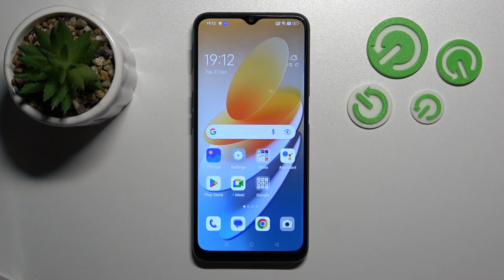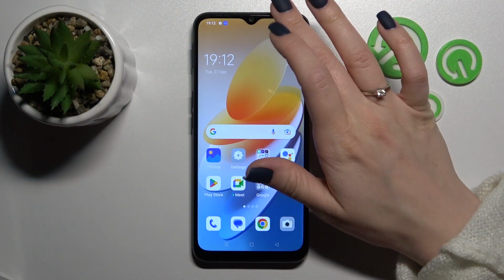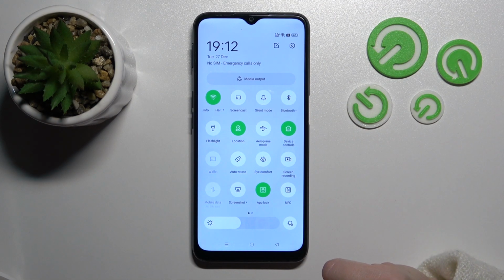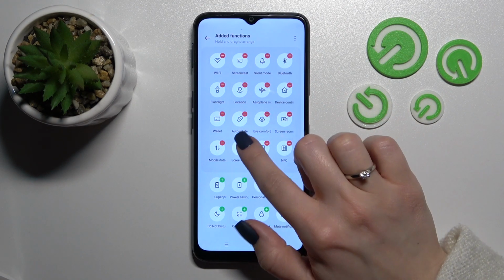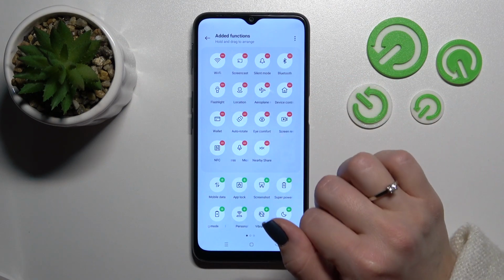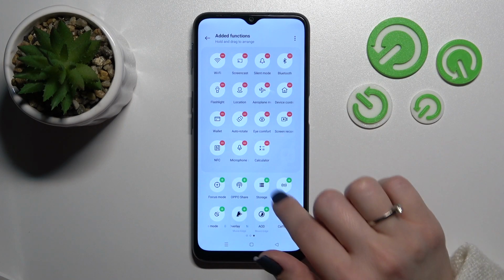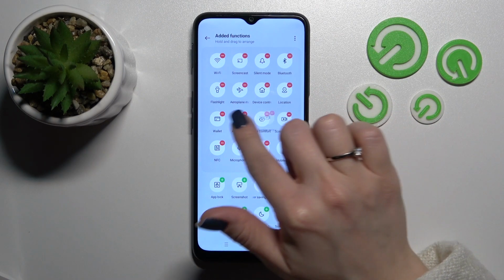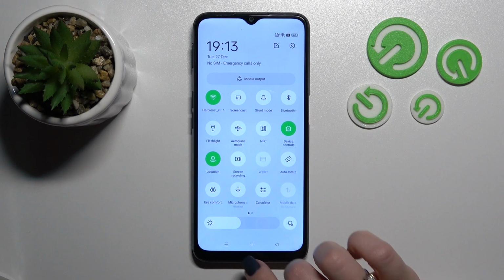How to Edit Top Menu in OPPO A16S - Notification Panel Shortcuts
In this video, we’ll love to show you how to Edit the Top Menu in OPPO A16S,      just grab your device, and repeat all steps shown in this tutorial on it. Then, decide for yourself which Tiles to Add and which to Remove. All you need to do is Edit Notification Panel Shortcuts, with help of our expert, after that, enjoy an amazing Menu, that’s adjusted to your needs. Let’s begin!

How to Edit Notification Panel Shortcuts in OPPO A16S? How to Remove Shortcuts in the Top Menu of OPPO A16S? How to Add Shortcuts to the Top Menu of OPPO A16S? How to Edit Top Menu in OPPO A16S?